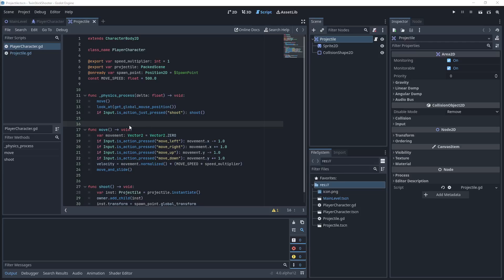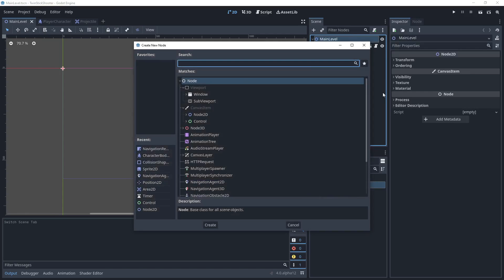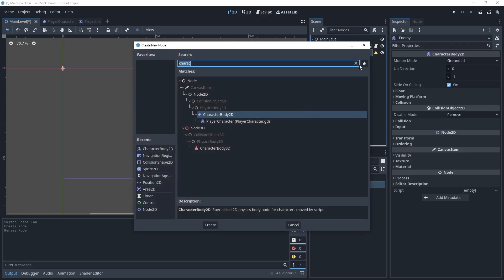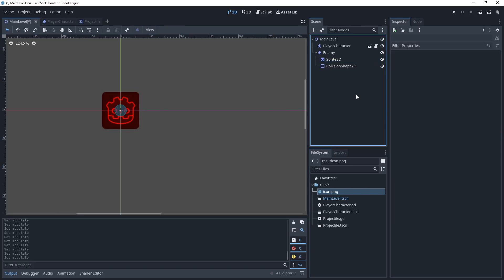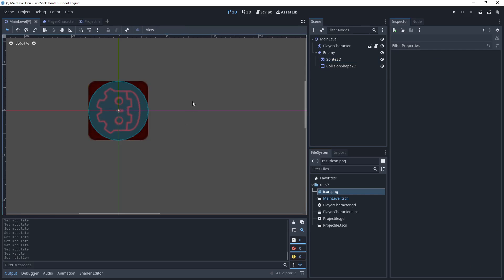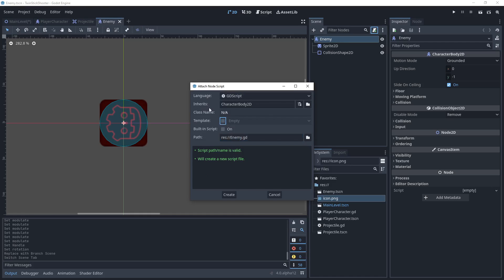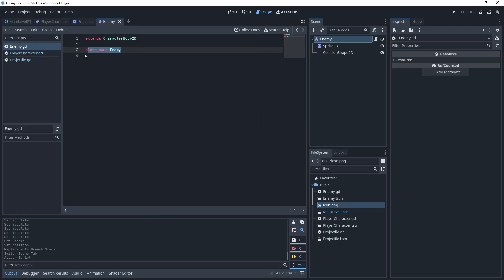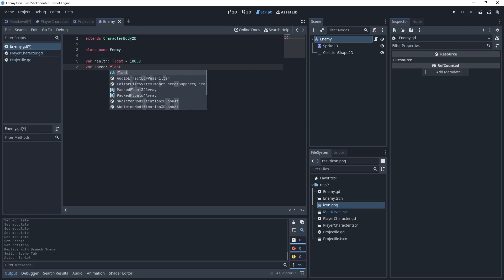Godot 4 for Beginners [Part 7]: Enemies and Enemy Movement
In this video, we create an enemy, make it chase the player, and wax poetically about arrays.